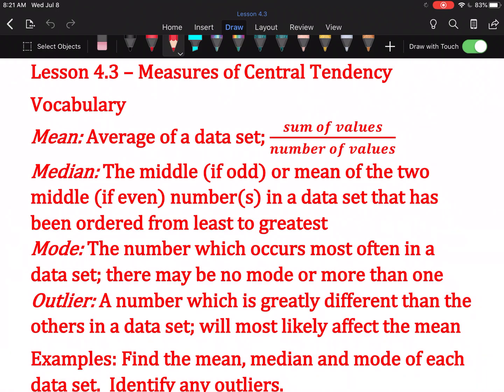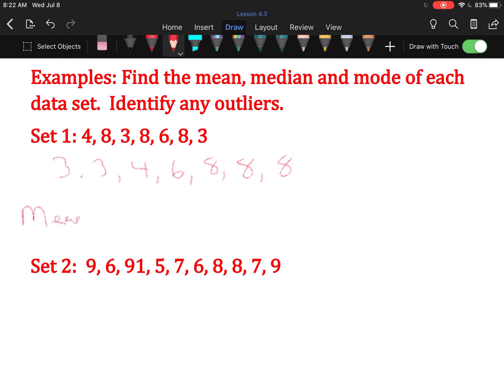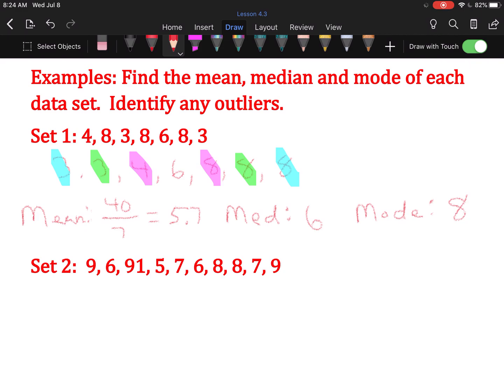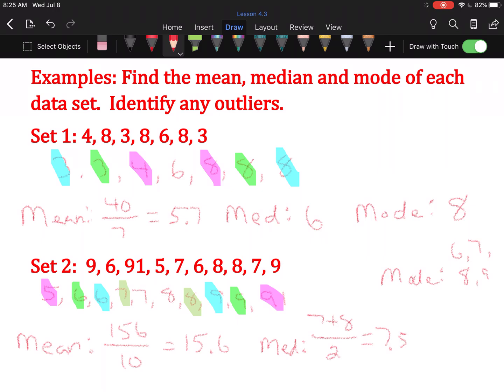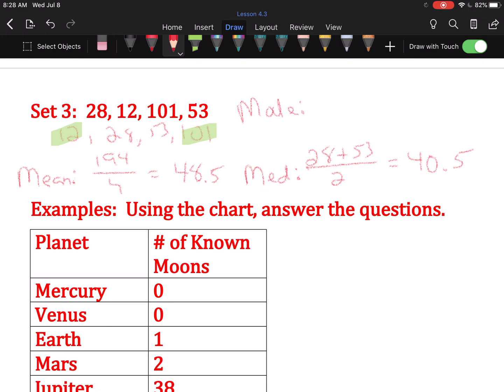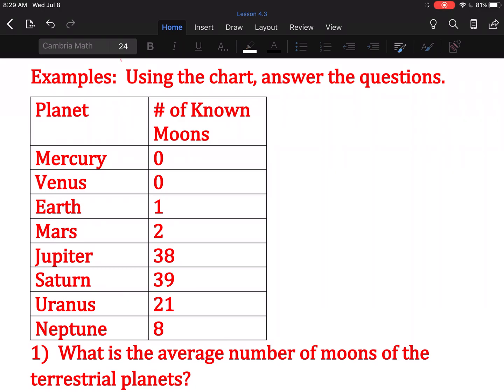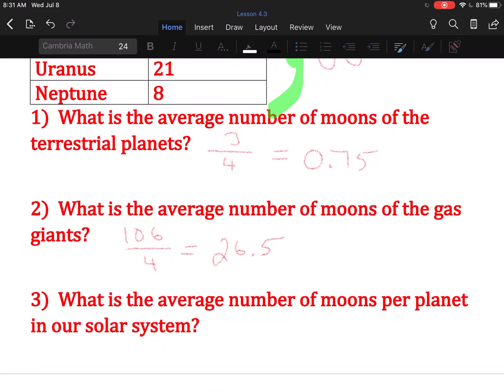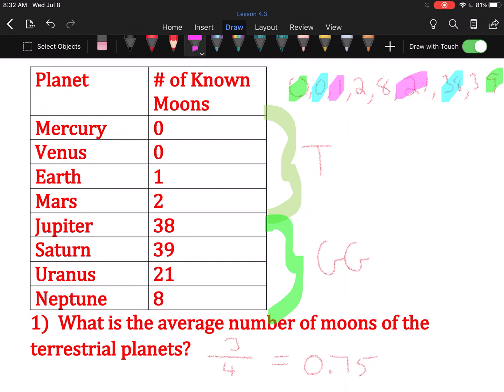Pre Algebra Chapter 4 Lesson 3 Notes